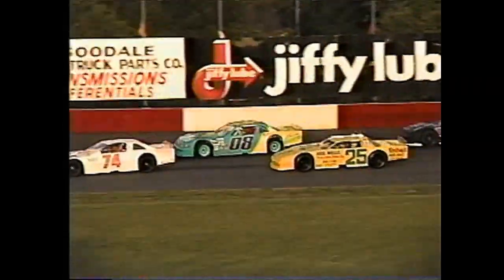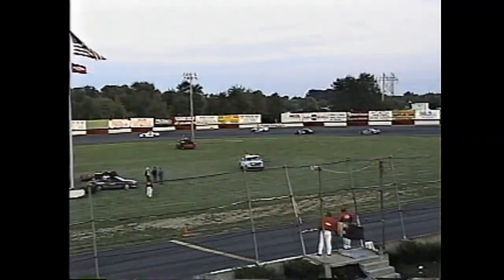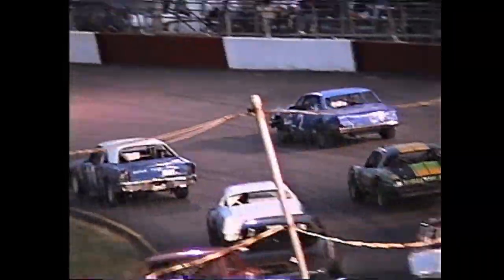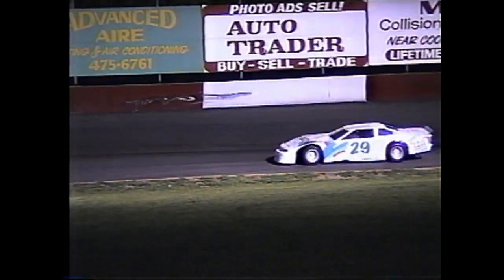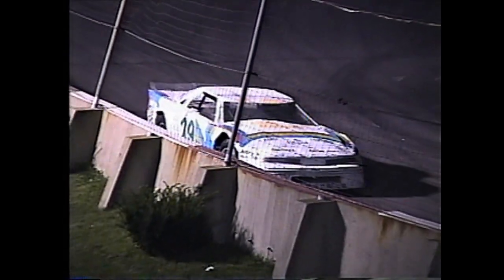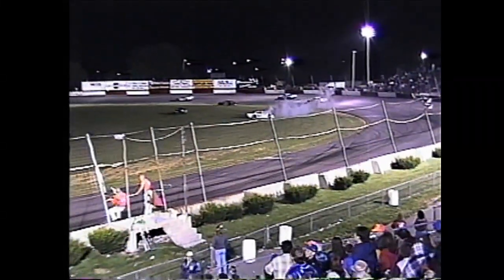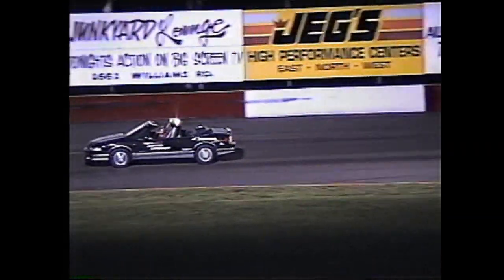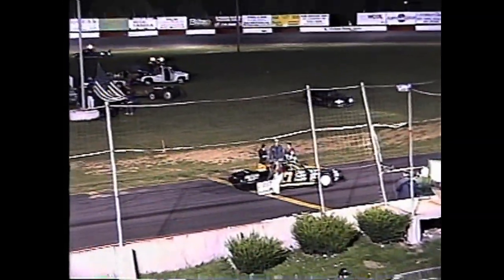Columbus Motor Speedway Labor Day Championships 9 3 94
Produced By Nate Pennington